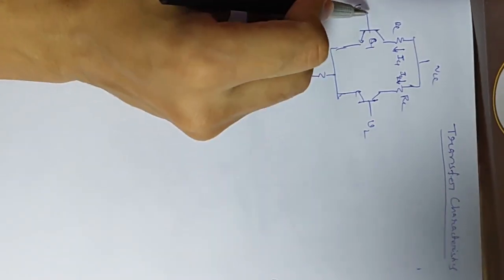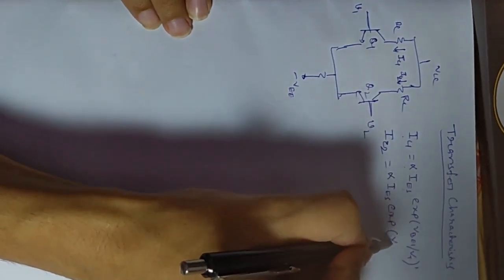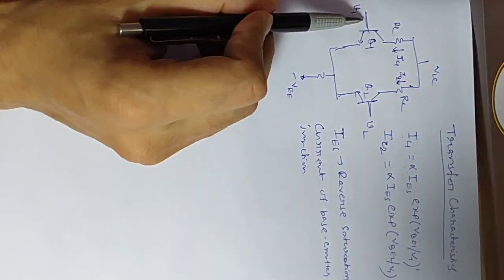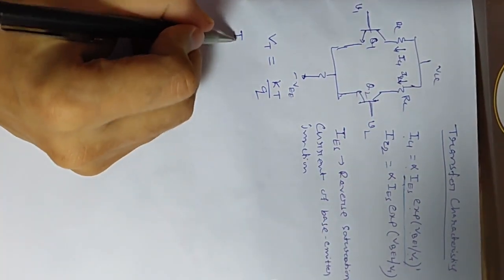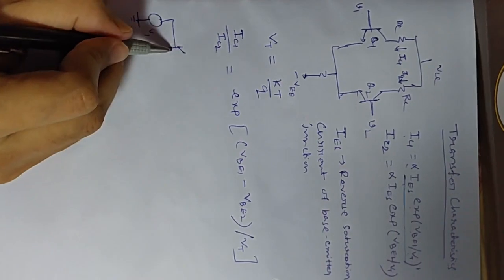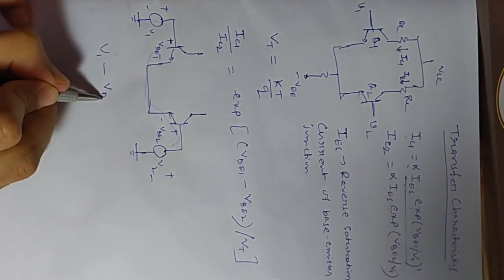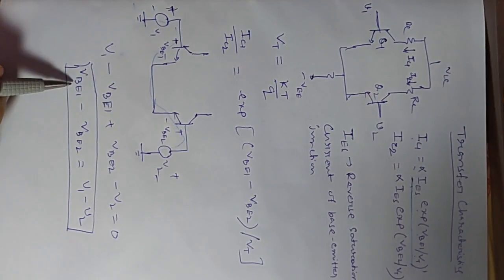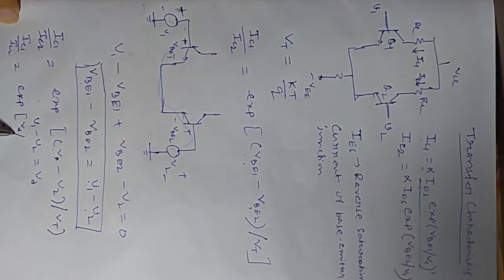Differential Amplifier 3